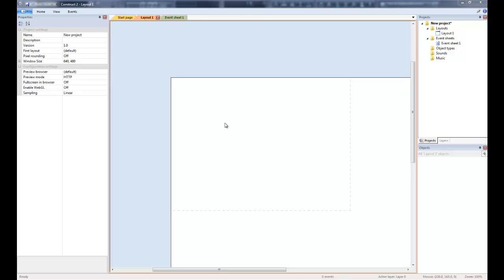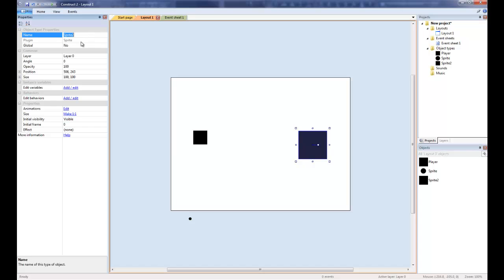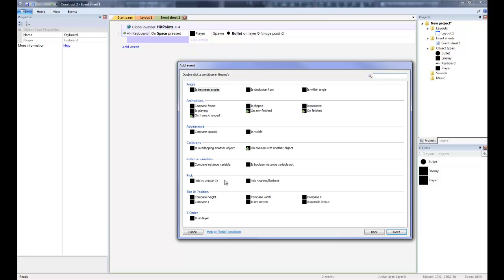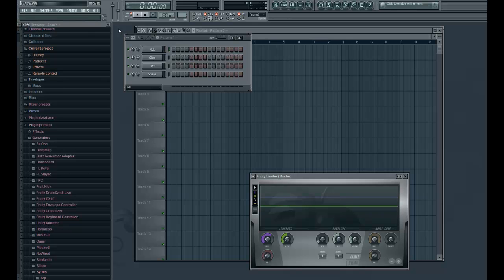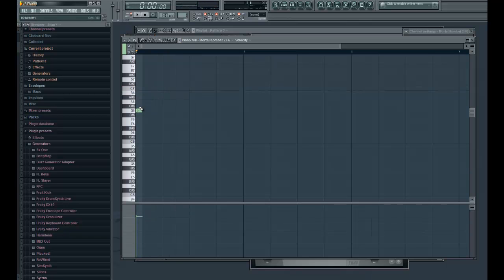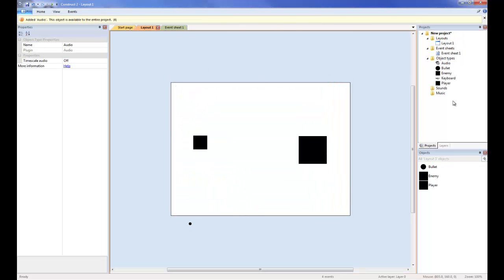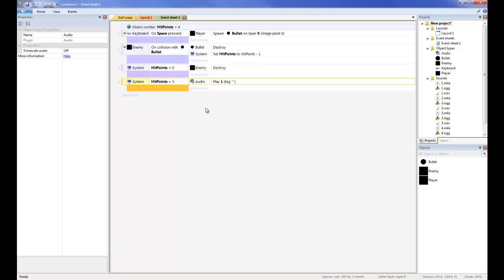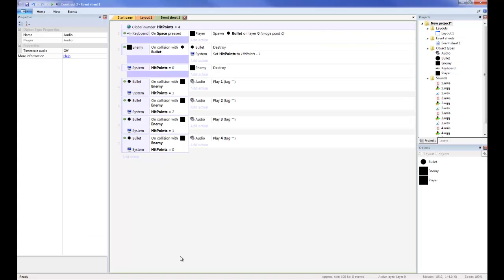Video games tutorial - Exploring a mechanic used in The Legend of Zelda the skyward sword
In this example I show you how to make a mechanic  that is used in the legend of Zelda the Skyward Sword.